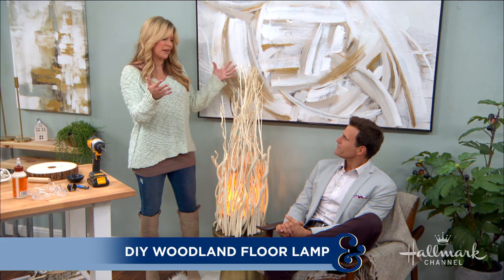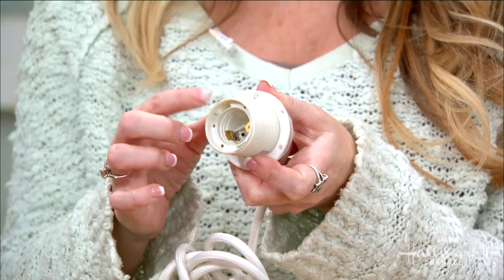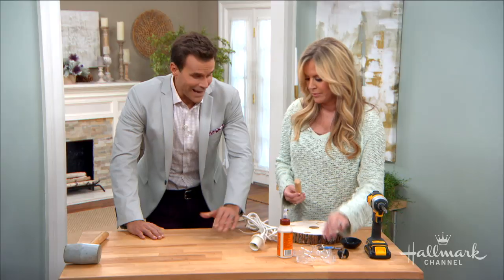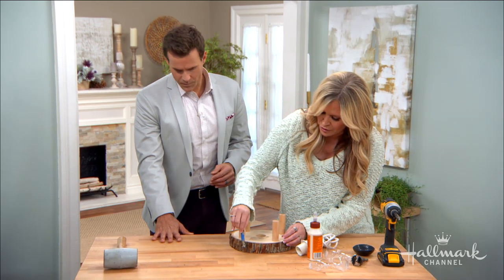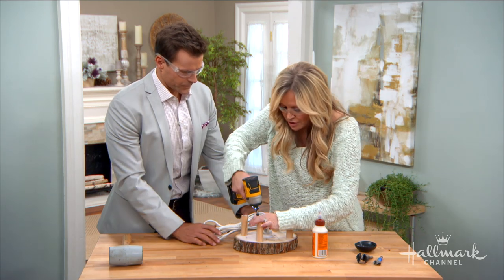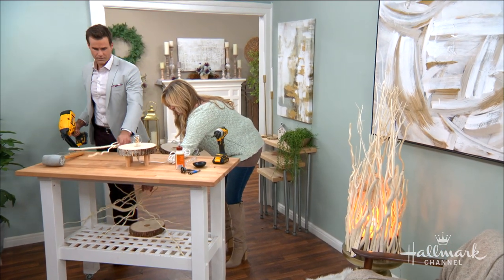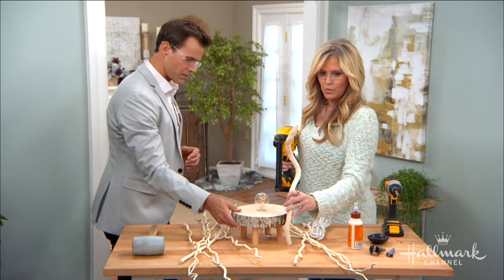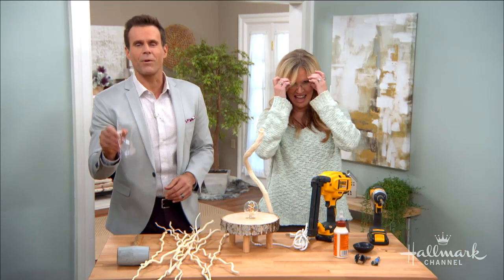DIY Woodland Floor Lamp - Home & Family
Paige Hemmis shines a light on the natural beauty of winter with her DIY Woodland Floor Lamp.